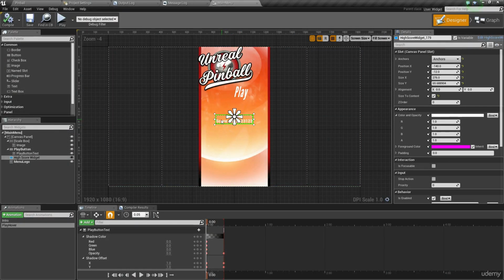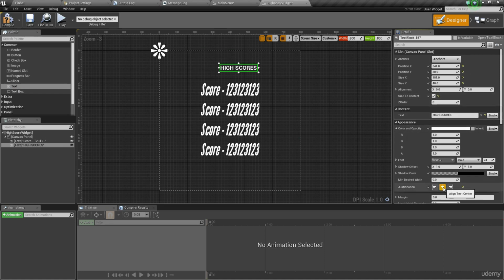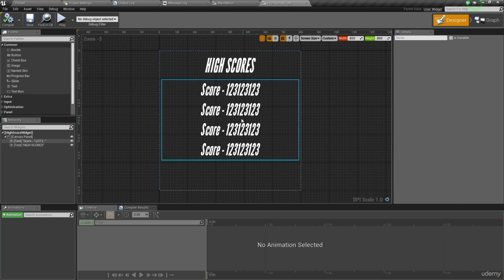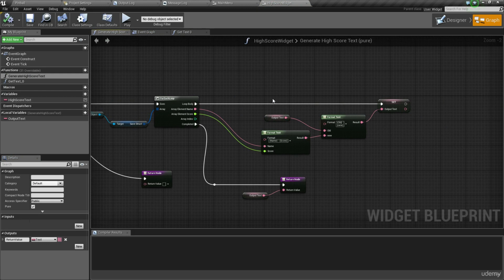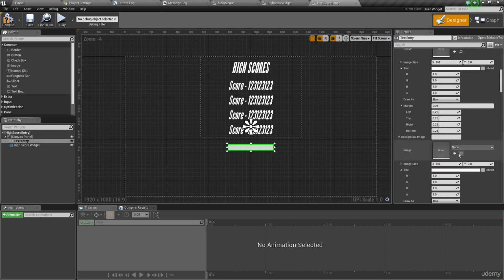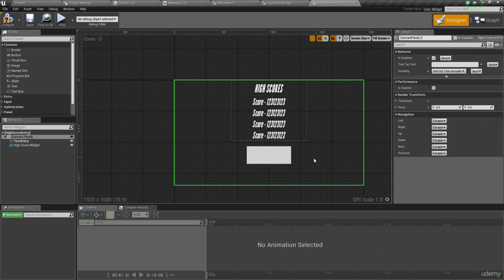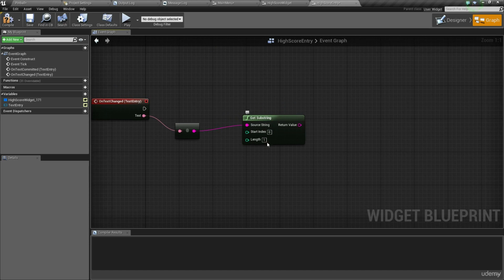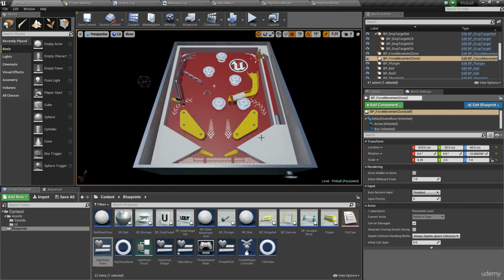41 30 BP Final Polish Score System